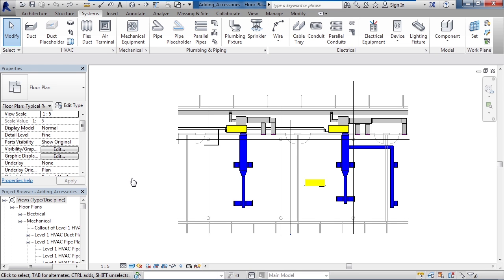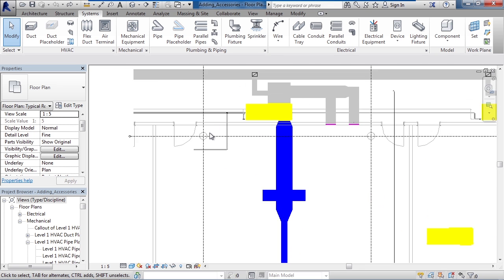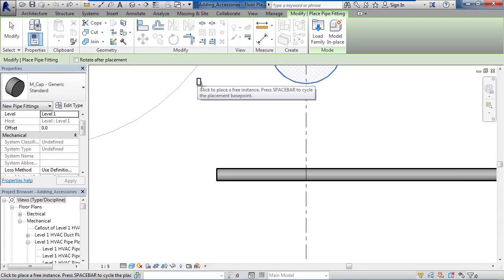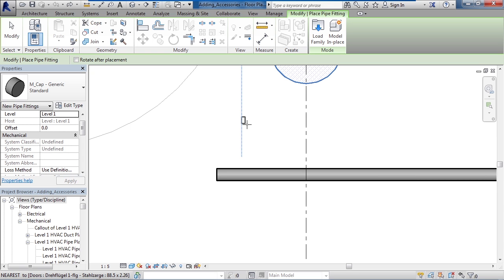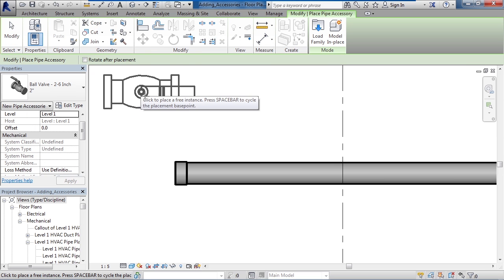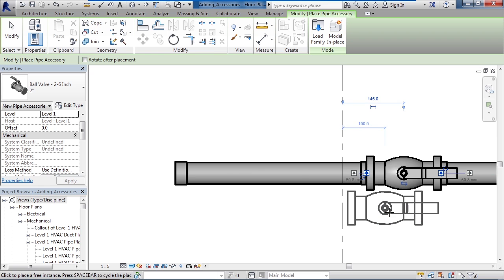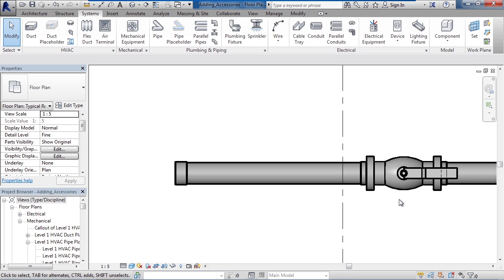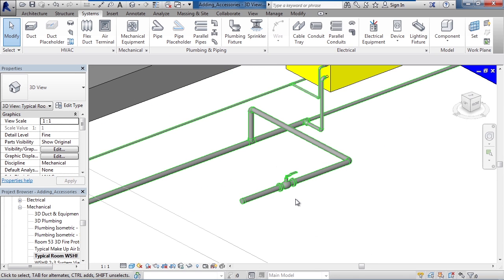085 Adding Accessories